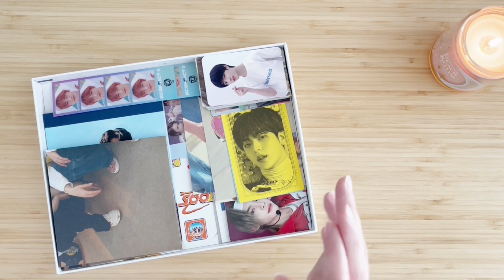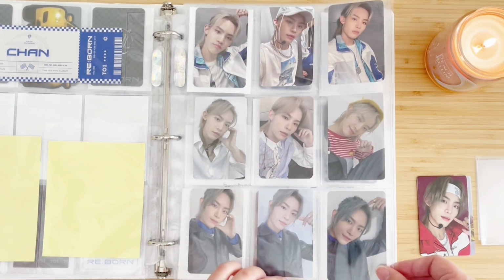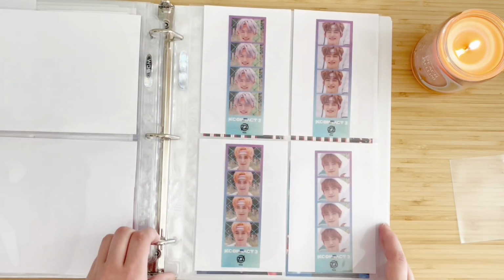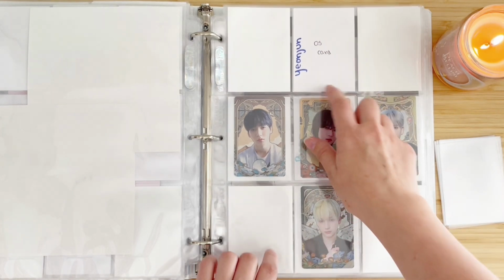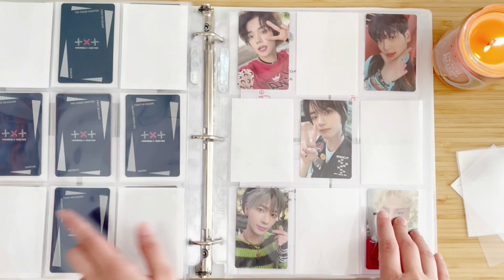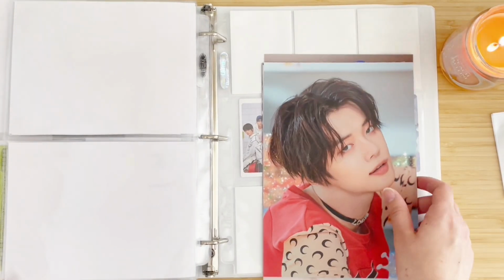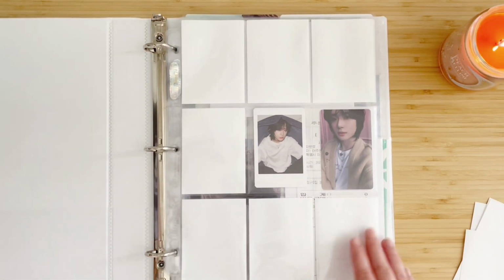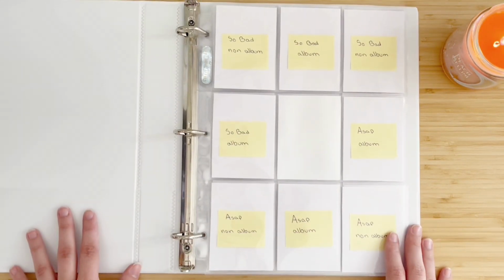☁️ storing photocards in my binder #2 ☁️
(please watch the video in 1080p)
I filmed this video a month ago so if some of the things i say don’t make a lot of sense that’s why ^^

trade/sell instagram: @cherrysungmin